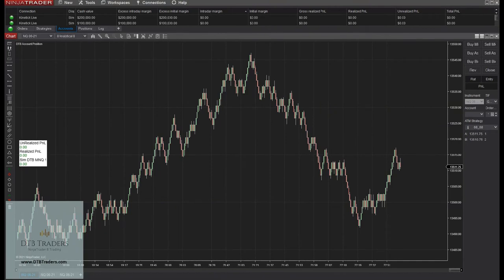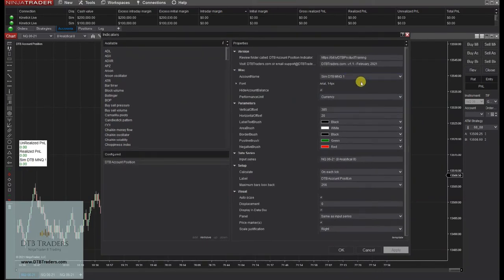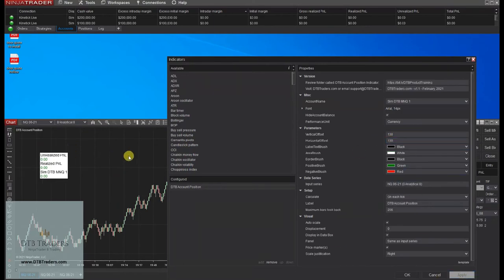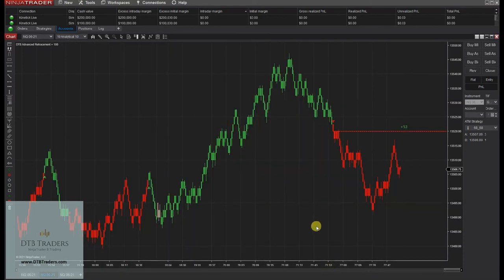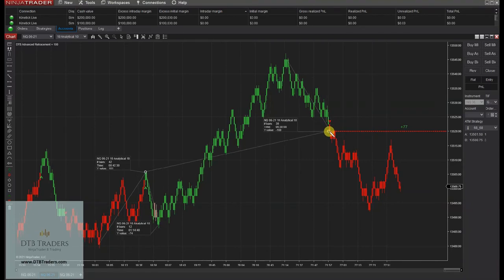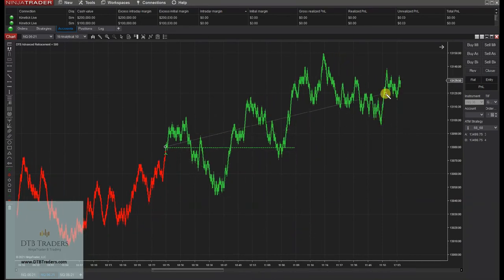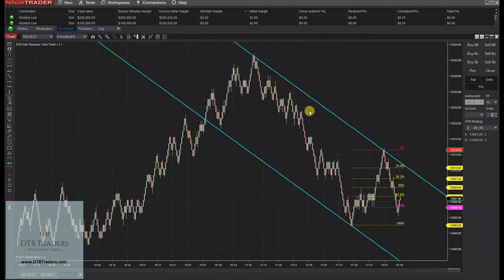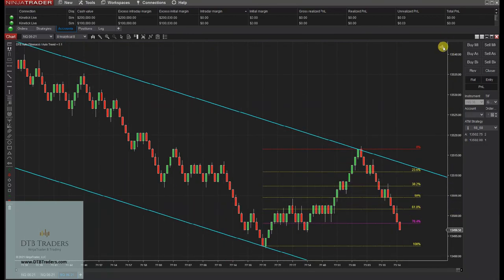NinjaTrader 8 Tools - 02.1 - DTB Indicators 1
In this video we will take a look at the following indicators:
DTB Account Position
DTB Advanced Retracement
DTB Auto Fibonacci / Auto Trend